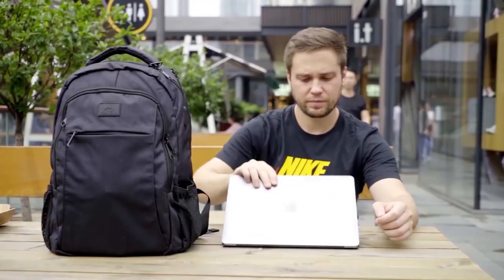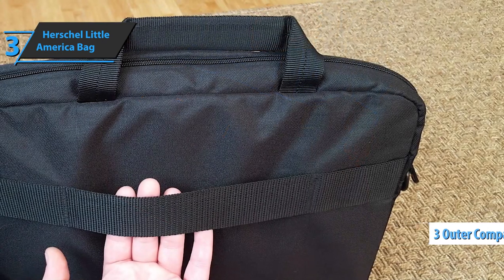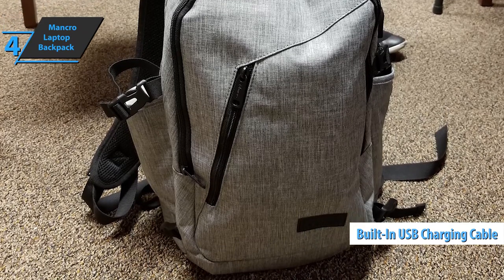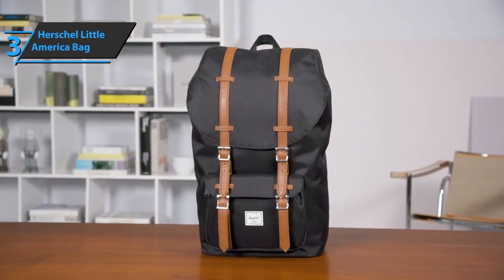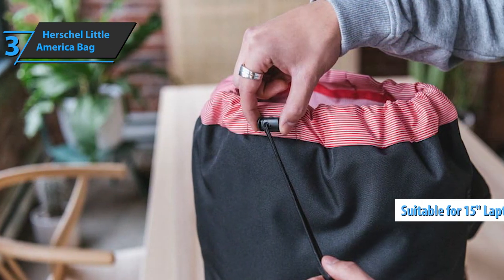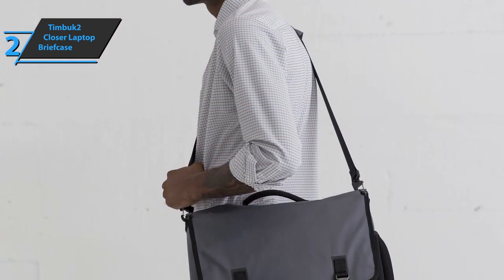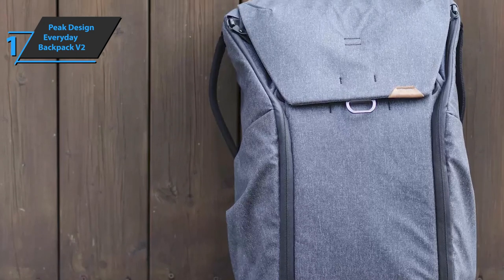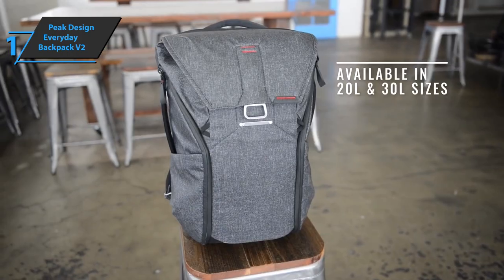Top 5 BEST Laptop Bags of [2021]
➜ Links to the Best Laptop Bags 2021 we listed in this video:

►US Links◄
➜ 5. Amazon Basics Laptop Bag - 3H7tAx9
➜ 4. Mancro Laptop Backpack - 2YyQook
➜ 3. Herschel Little America Bag - 30cHq0A
➜ 2. Timbuk2 Closer Laptop Briefcase - 3mX4OIg
➜ 1. Peak Design Everyday Backpack V2 - 3mX9RbF
►UK Links◄
➜ 5. Amazon Basics Laptop Bag - 3qlSWS9
➜ 4. Mancro Laptop Backpack - 3wuBBYh
➜ 3. Herschel Little America Bag - 3H9YGnS
➜ 2. Timbuk2 Closer Laptop Briefcase - 3n7egch
➜ 1. Peak Design Everyday Backpack V2 - 3wtNgXr
►CA Links◄
➜ 5. Amazon Basics Laptop Bag - 3H7nZHh
➜ 4. Mancro Laptop Backpack - 3bWc15a
➜ 3. Herschel Little America Bag - 3bYw1Ee
➜ 2. Timbuk2 Closer Laptop Briefcase - 3wwfqB0
➜ 1. Peak Design Everyday Backpack V2 - 306IIdP

We have just laid out the top 5 best laptop bags 2021. In 5th place is the Amazon Basics Laptop Bag, our pick for the best budget laptop bag. In 4th place is the Mancro Laptop Backpack, our pick for the best value laptop bag. In 3rd place is the Herschel Little America Bag, our pick for the best commuter laptop bag. In 2nd place is the Timbuk2 Closer Laptop Briefcase, our pick for the best business laptop bag. In 1st place is the Peak Design Everyday Backpack V2, our pick for the best overall laptop bag.